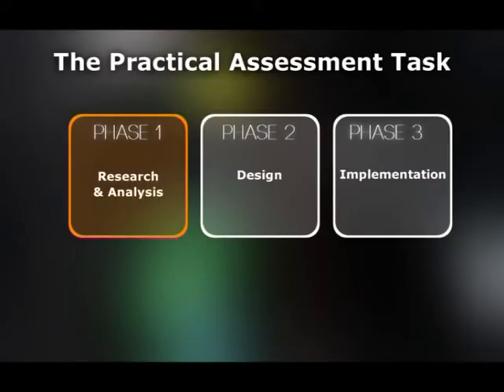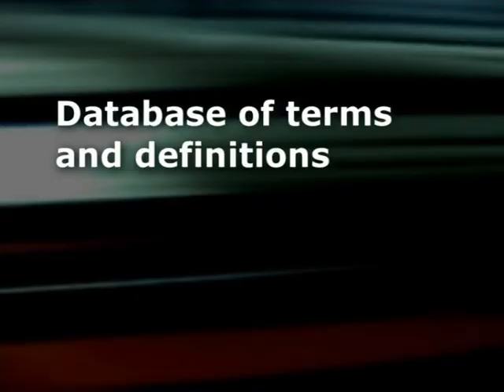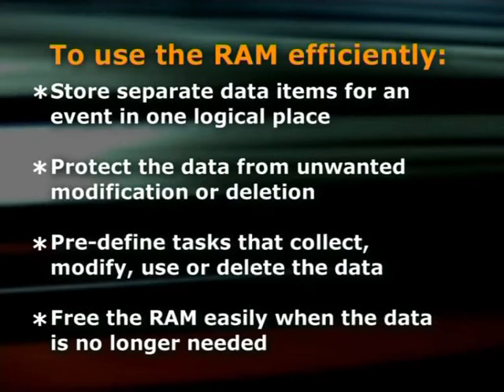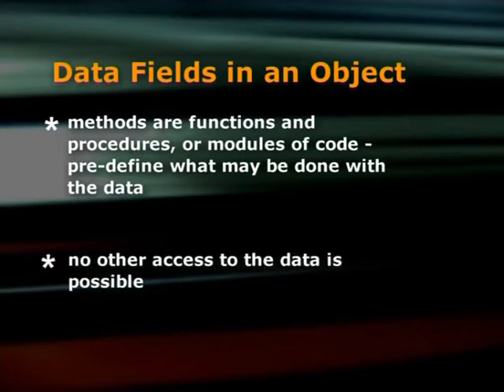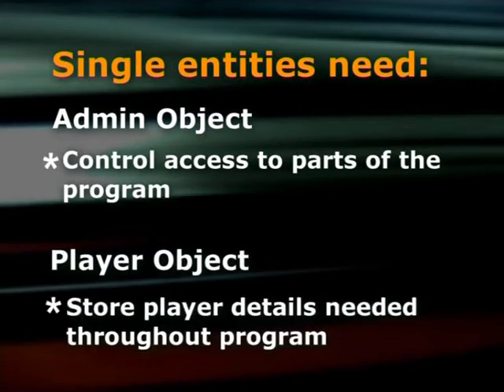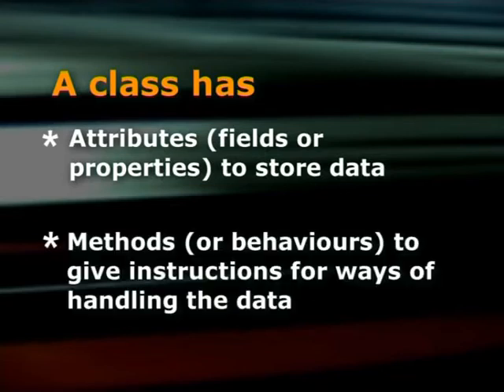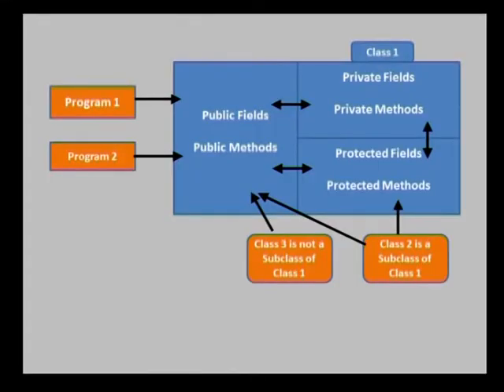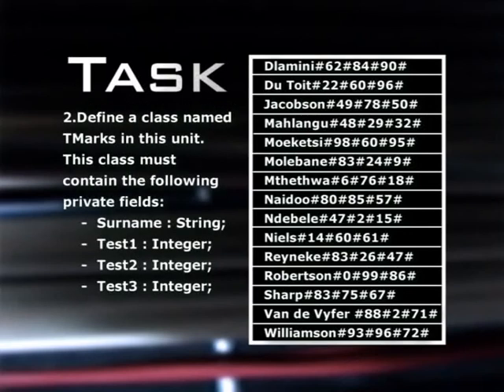Classes, Objects And Data Flow I (English)